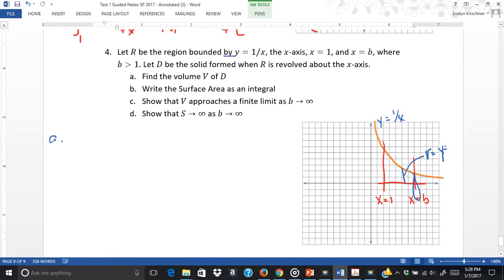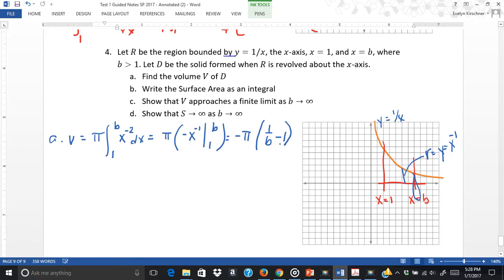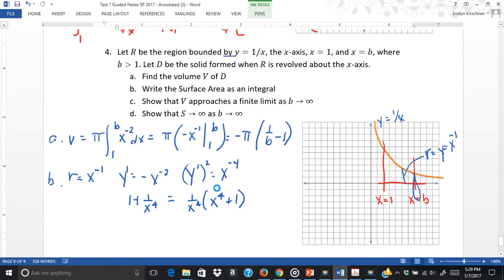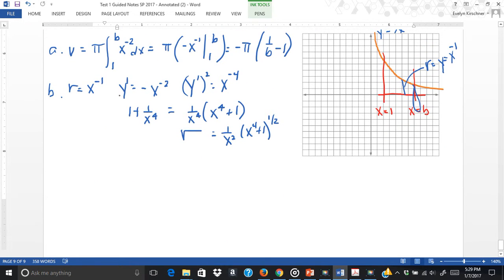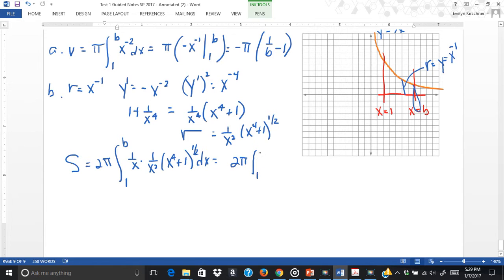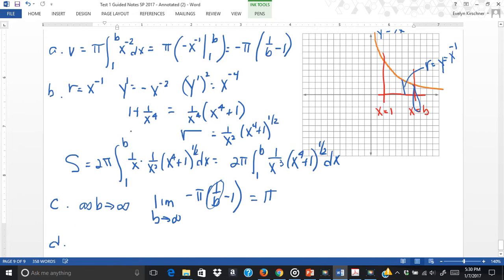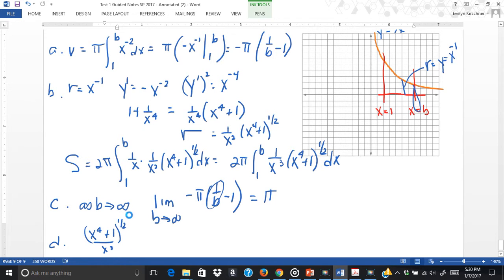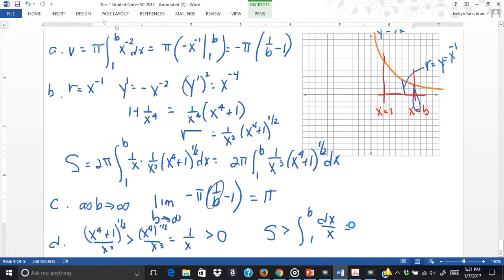Section 7 4 Surface of Revolution Example 4